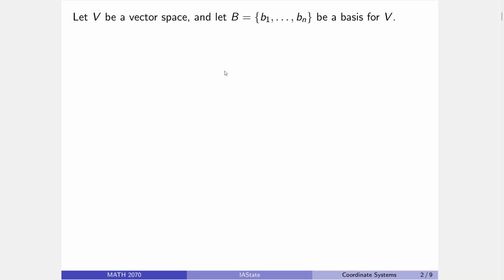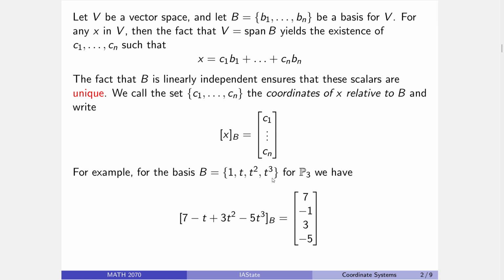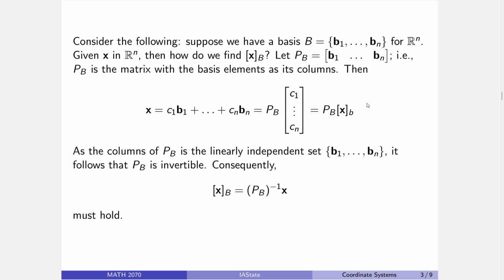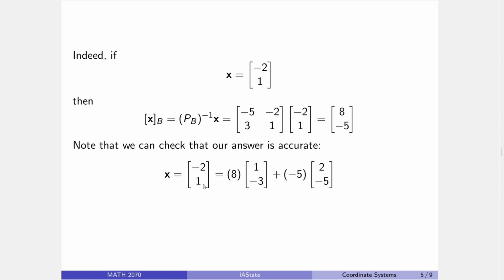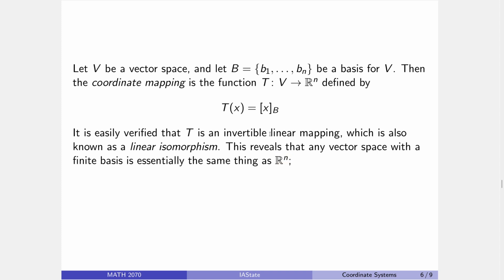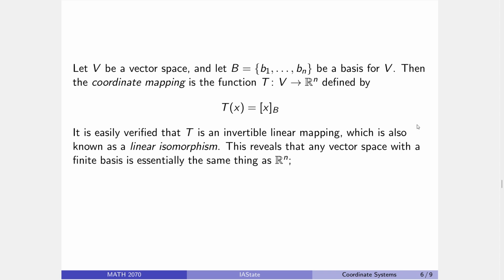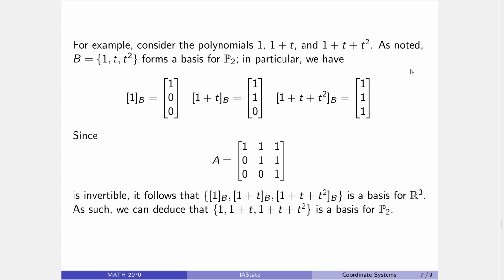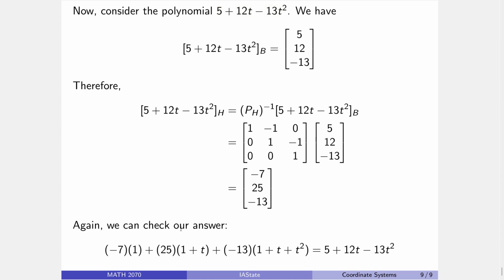MATH 2070 (Online) - Coordinate Systems